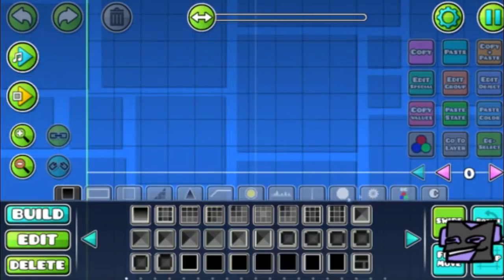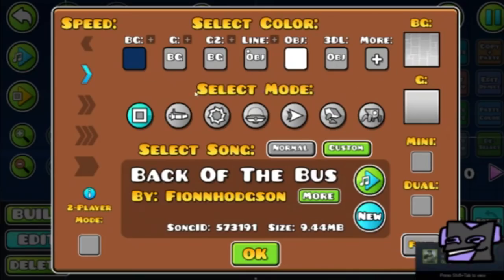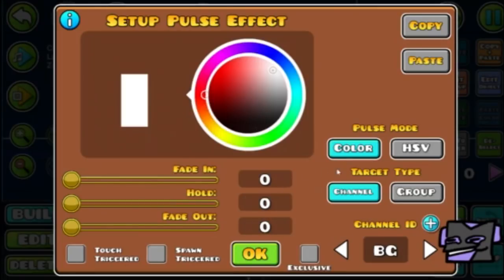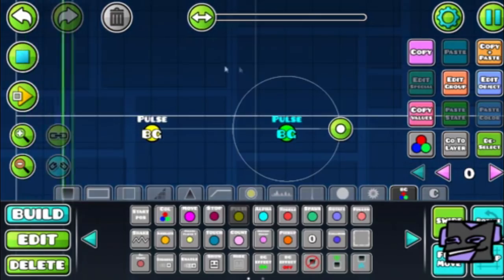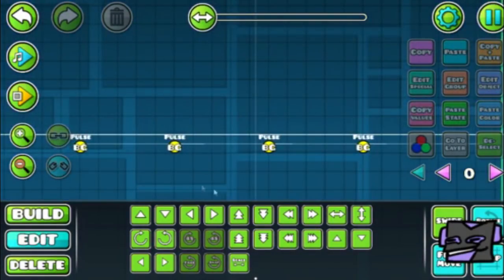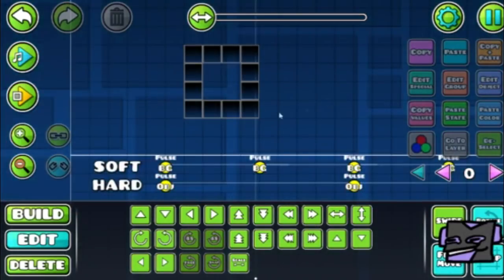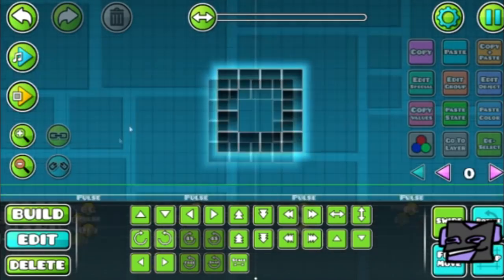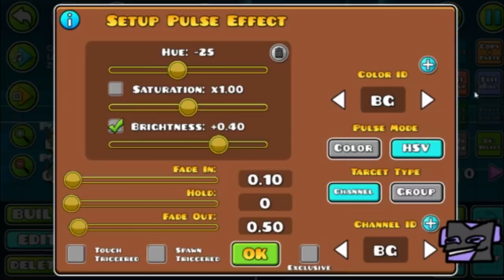Cirt teaches a thing #1: Pulsing (Selective; Hard/Soft Pulsing)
today i figured i show a bit of what i do, i know i suck ass at teaching but hey maybe it might help you i guess, let me know how you all think of this, and also don't forget to share with your friends and do the do by like and subscriberino